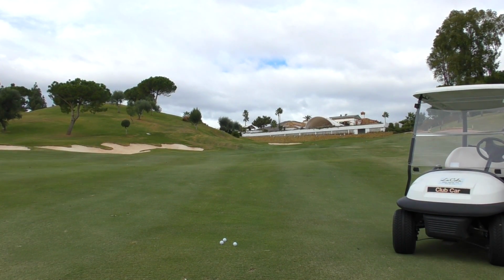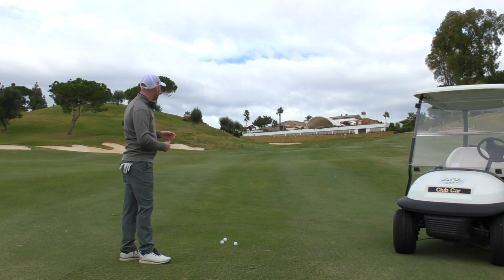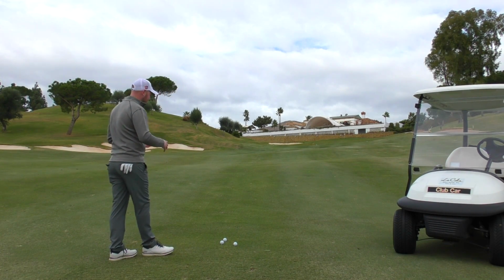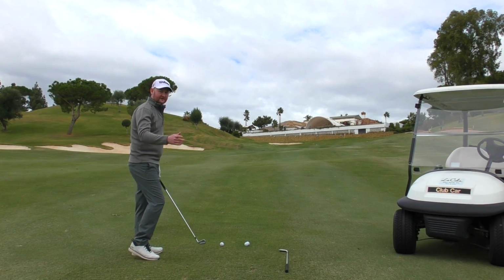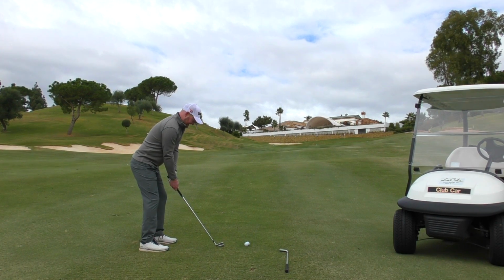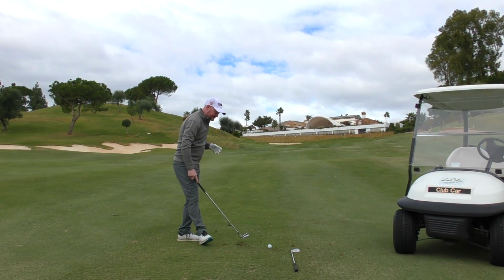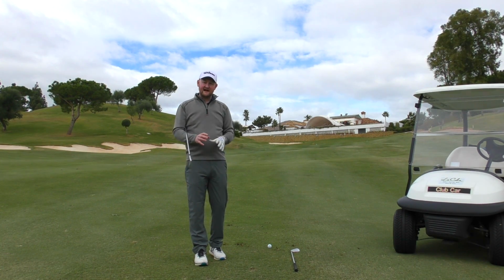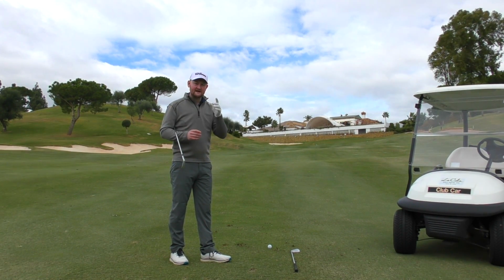A MUST DO TO HIT MORE GREENS! SIMPLE GOLF TIPS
If you hit more greens in your next round of golf, you would think that your next score would be . a lot lower as long as you were putting well. In this golf lesson Matt Fryer talks you through a strategy that will help you hit more greens and stop ,making unforced errors that can lead to unnecessary dropped shots. A lot of amateurs loose shots because they are choosing the wrong yardage when playing in to a green and also aiming at flags that they shouldn't be.

If you were to watch Gary Player and to present day greats like Tiger woods and Rory Mcilroy, they are always making calculated decisions not only about their golf swings but also where to aim and what yardage to play to, so they have the best chance of getting the ball close to the flag or leaving it in a safe place on the green so they don't bring in the trouble guarding the flag.

By following the steps in this golf lesson you to can make smarter decisions on the golf course and lower your scores.